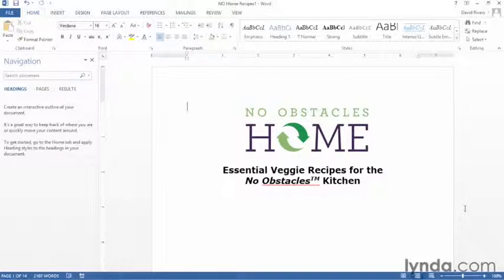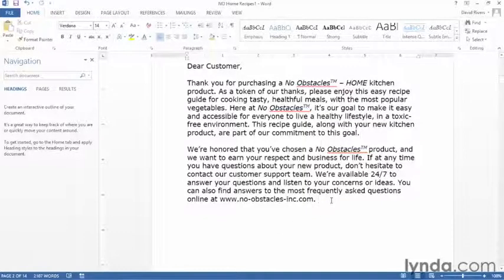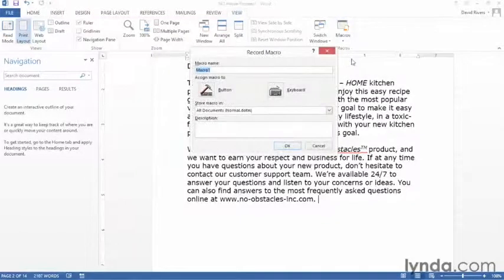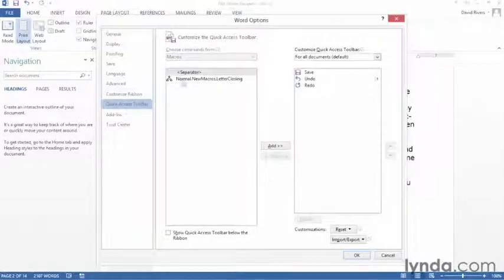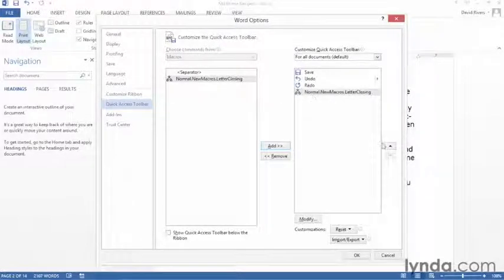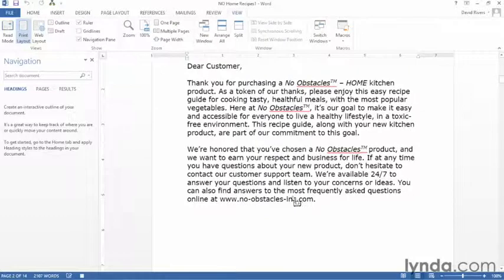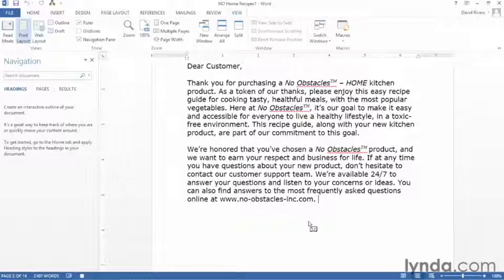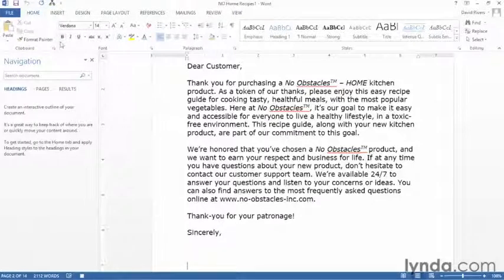Using Macros and Building Blocks: Recordmacro